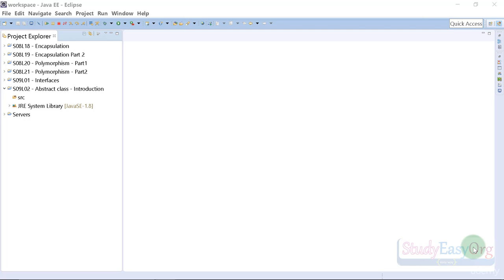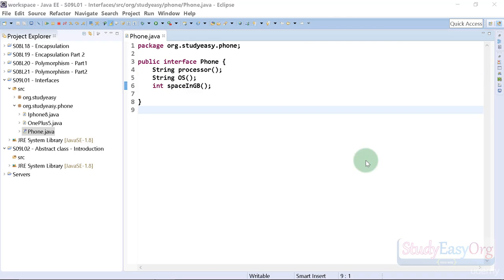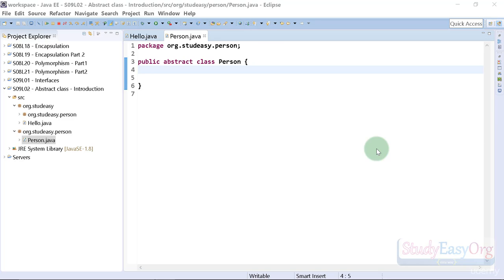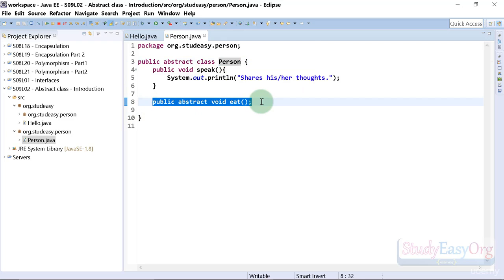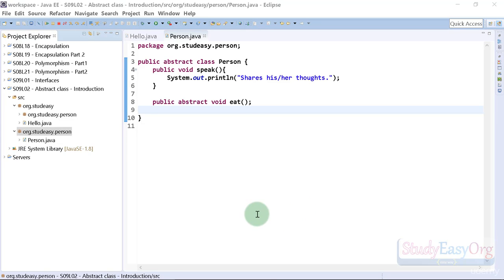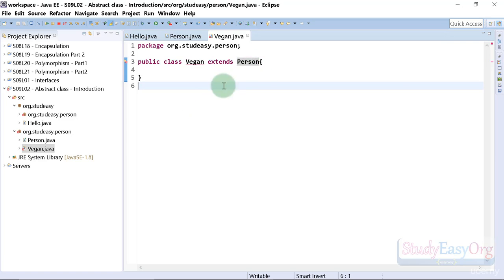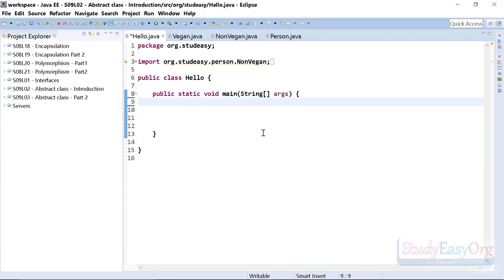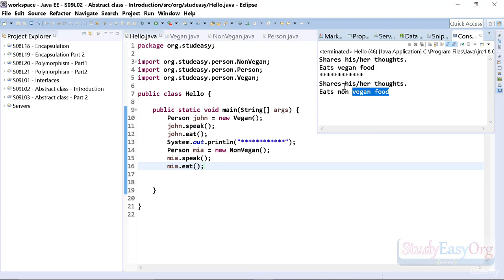71 Abstract class Introduction